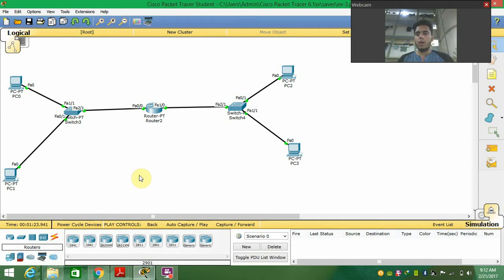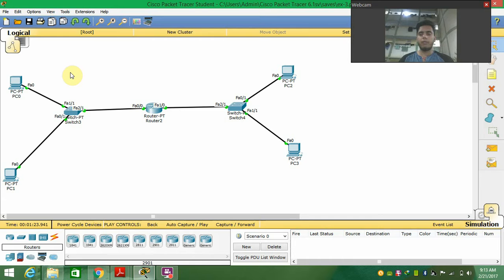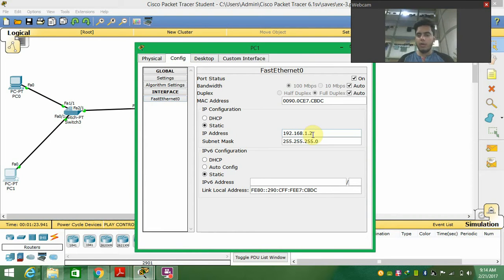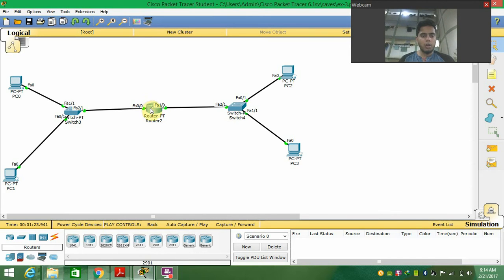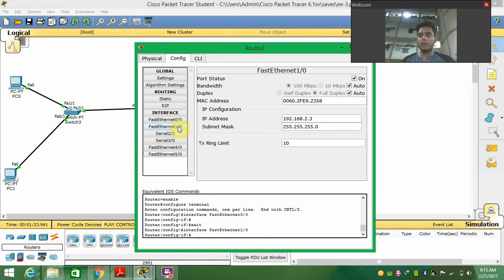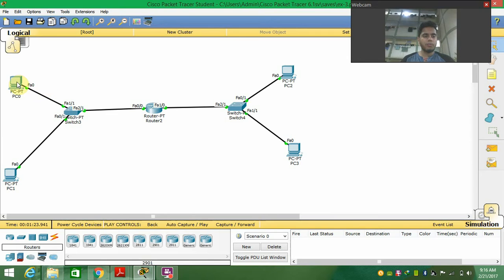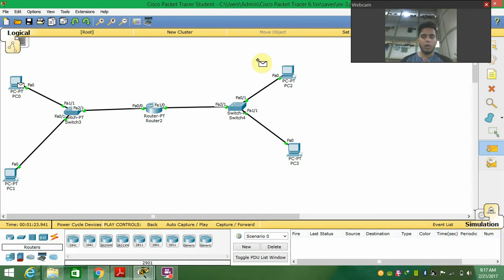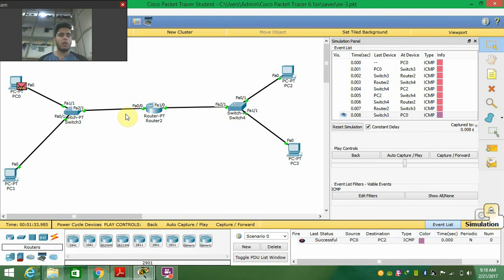network ex 3 vdo